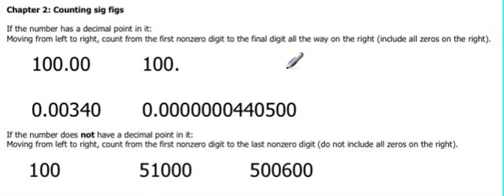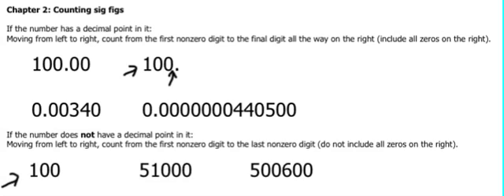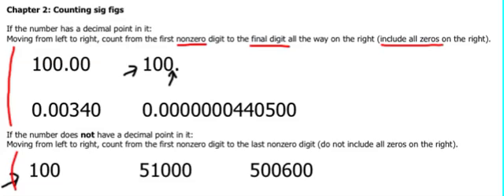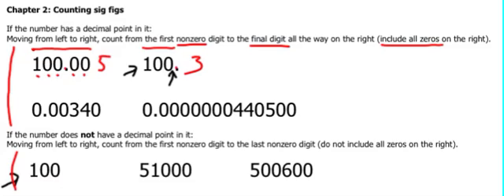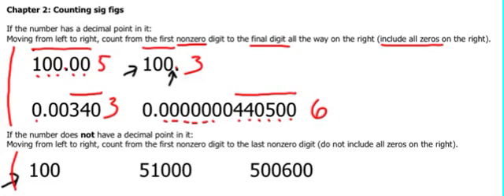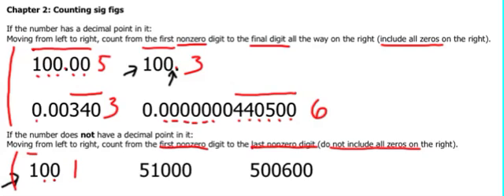Counting Sig Figs